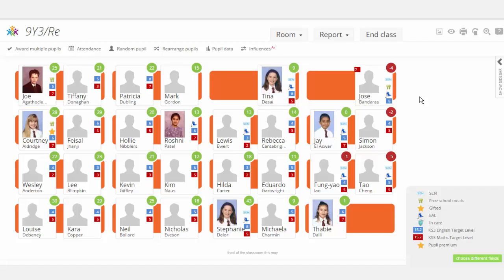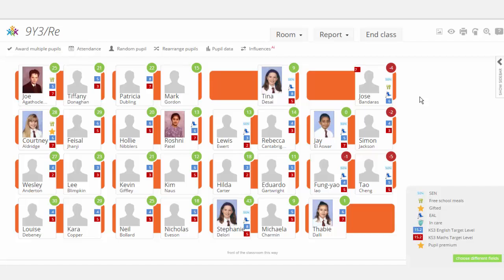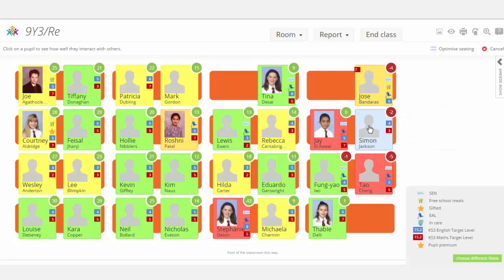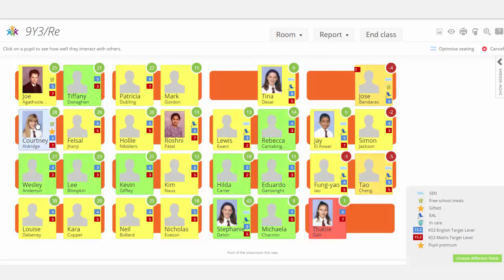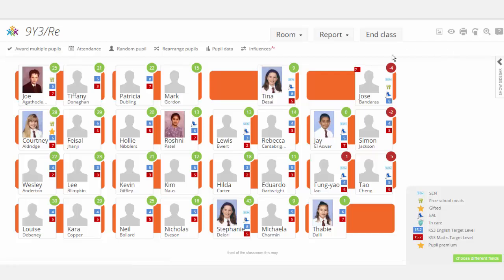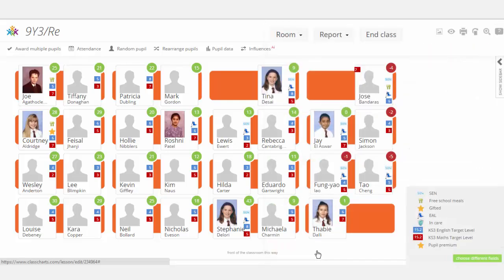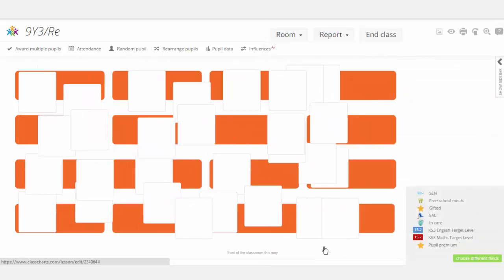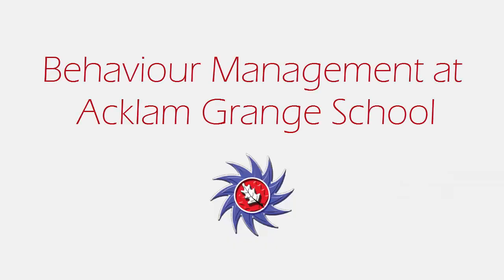Optimum Behaviour Seating Plans at Acklam Grange School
Using ClassCharts to rearrange your seating plans for optimum behaviour at Acklam Grange School